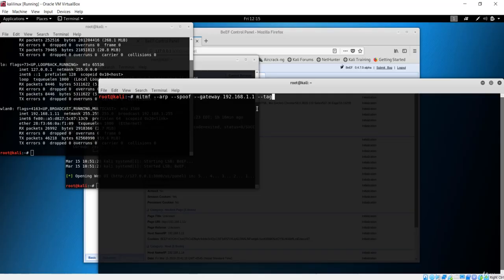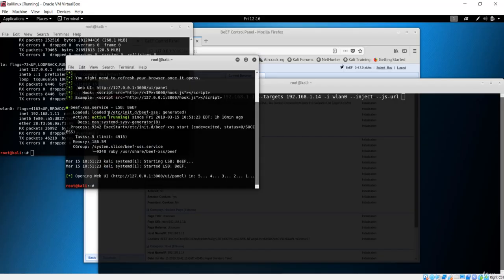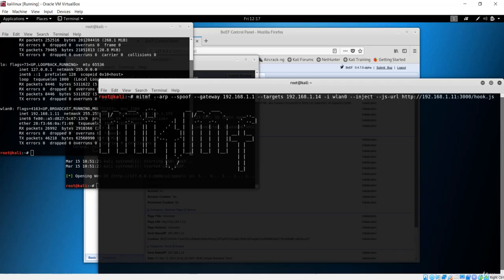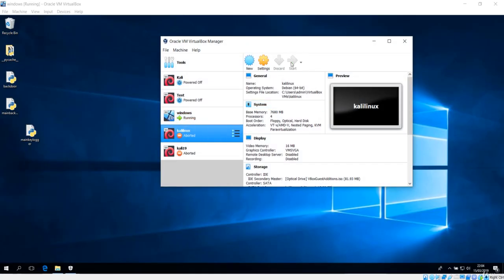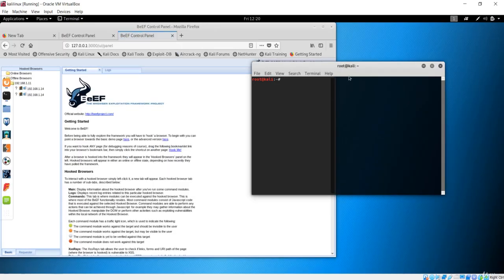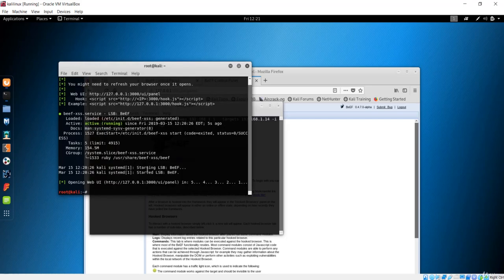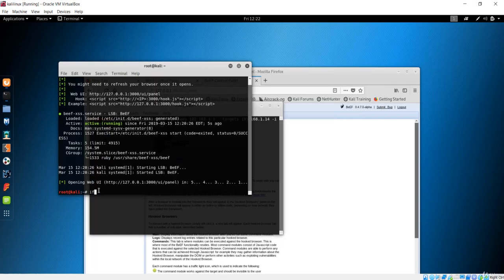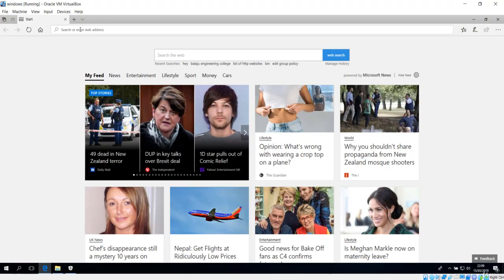2. 22 Beef MITMF in action to exploit Client Browser